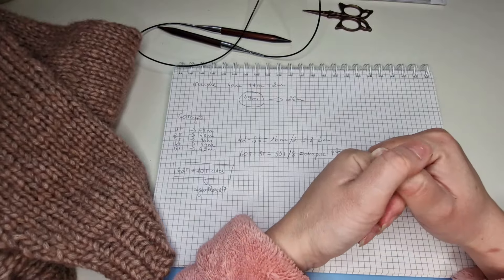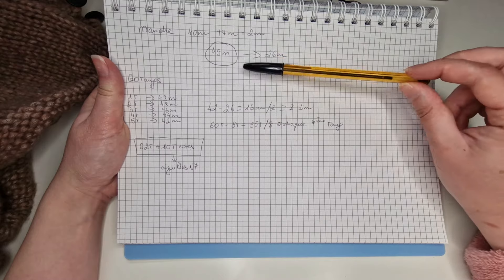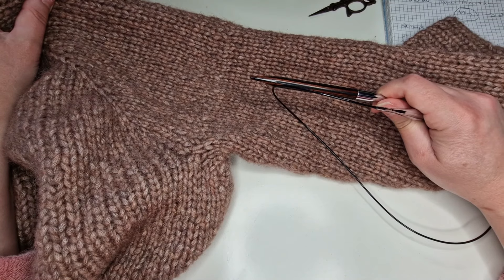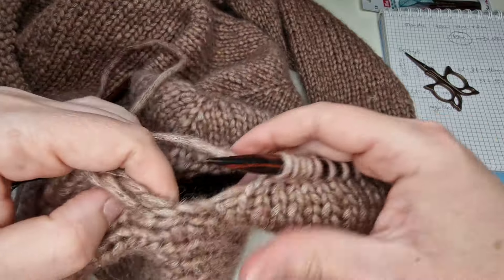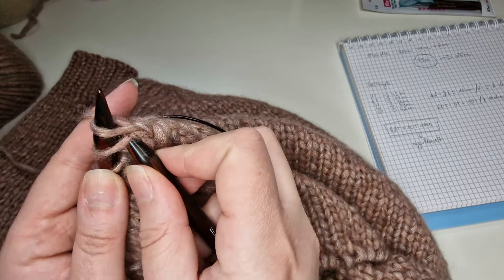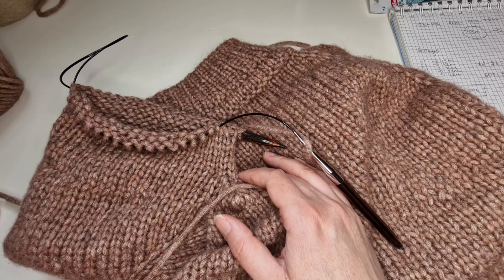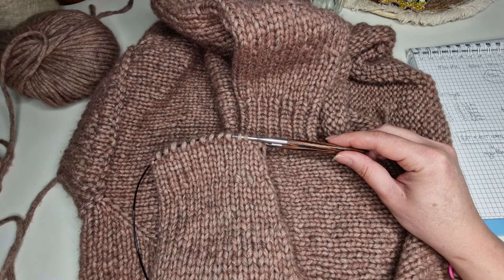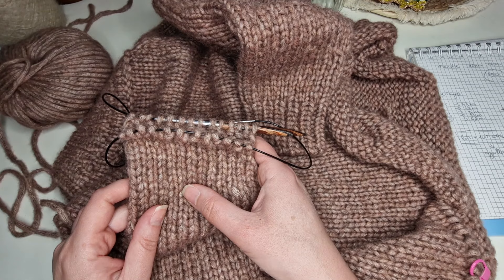TUTO TRICOT DÉBUTANT✨️TRICOTER LES MANCHES🧶 Pull basique de A à Z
Si vous souhaitez me soutenir 🤗

Mes magasins de laine préférées